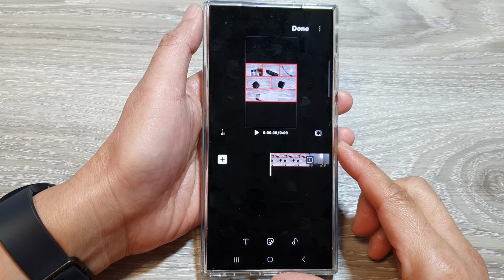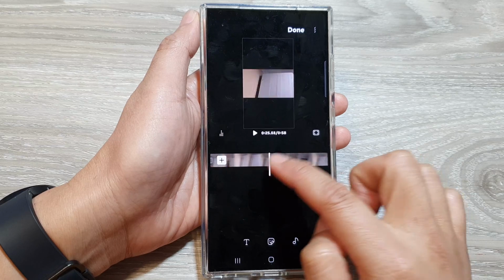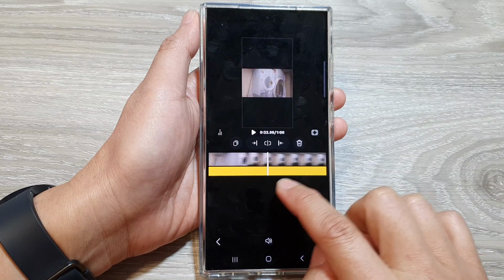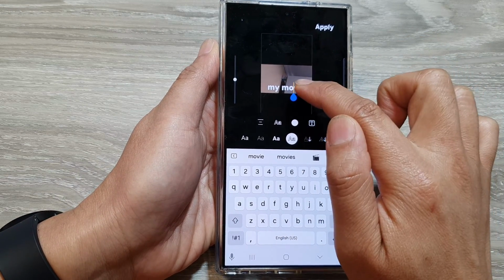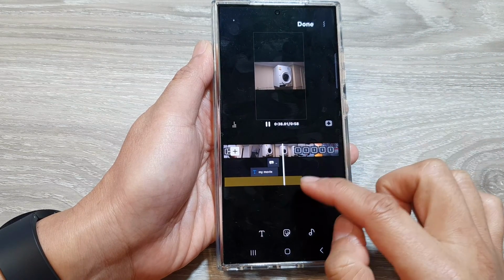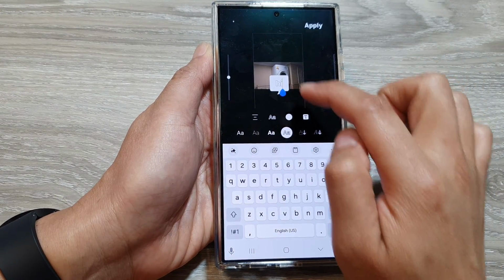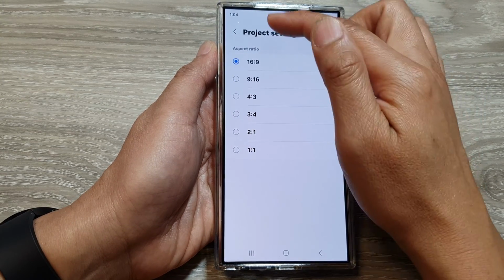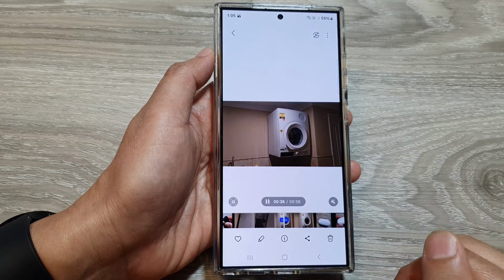Galaxy S24/S24+/Ultra: How to Create a Movie Clip From Pictures In Gallery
Turn your favorite photos into a captivating movie clip directly on your Samsung Galaxy S24!
 This tutorial walks you through using the built-in gallery app to create a slideshow video with music, transitions, and effects. Learn how to select images, add music, customize the video duration, and easily share your creation.